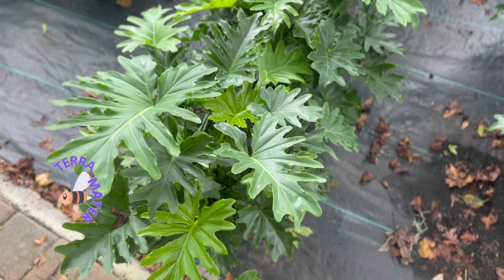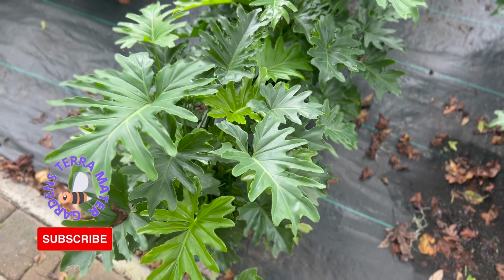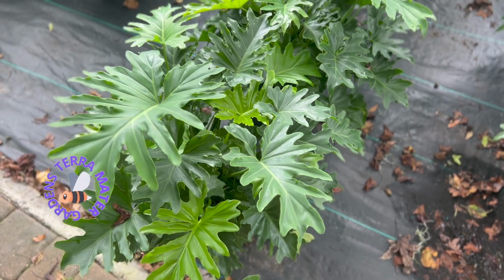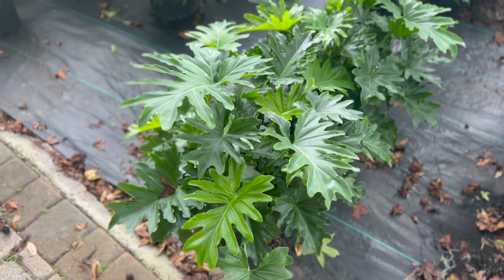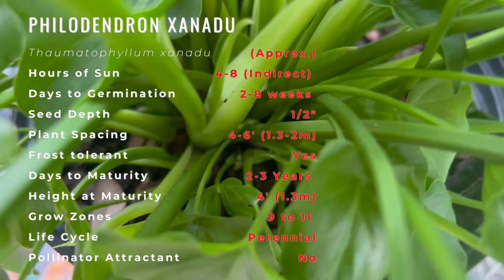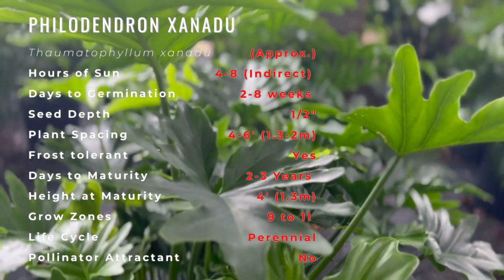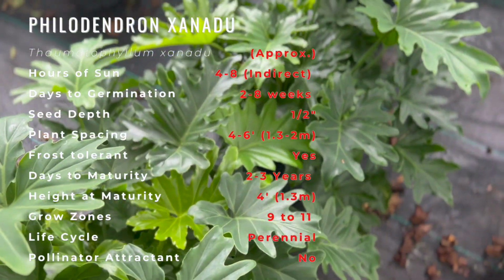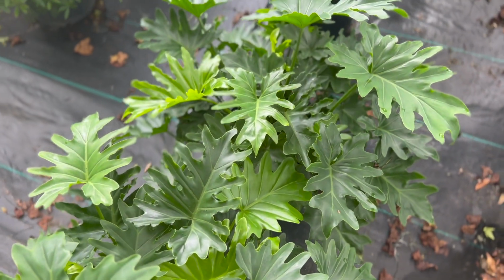PHILODENDRON XANADU Information & Growing Tips!! (Thaumatophyllum xanadu)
In this video we will walk you through the history, description, companions, growing preferences and uses of Philodendron Xanadu. Here is quick summary on what we are going to cover in this video:

Latin name: Thaumatophyllum xanadu
Hours of sun: 4-8 (indirect light)
Days to Germination: 2-8 weeks
Seed Depth: 1/2"
Plant Spacing: 4-6'
Frost tolerant: Yes
Days to maturity: 2-3 years
Height to maturity: 4'
Grow Zones: 9-11
Life Cycle: Perennial
Pollinator Attractant: No